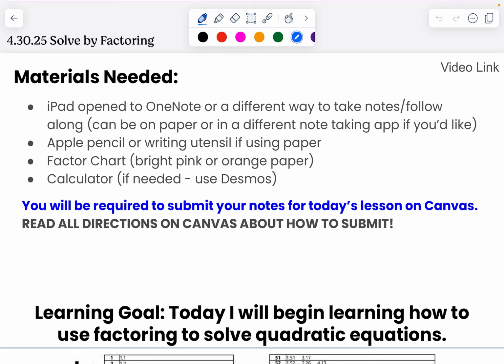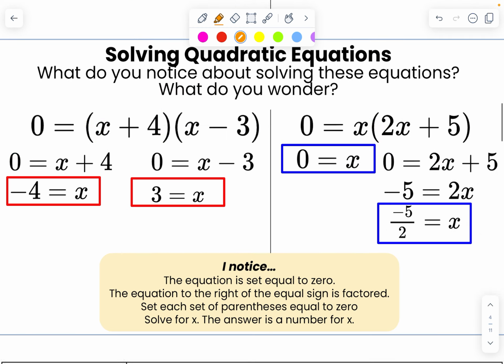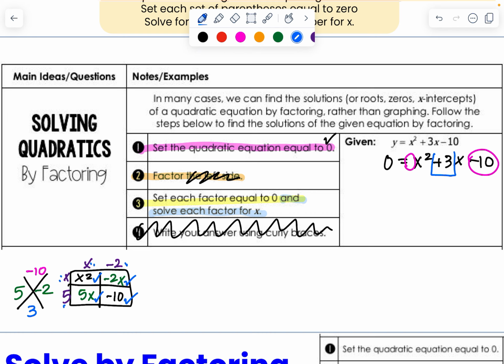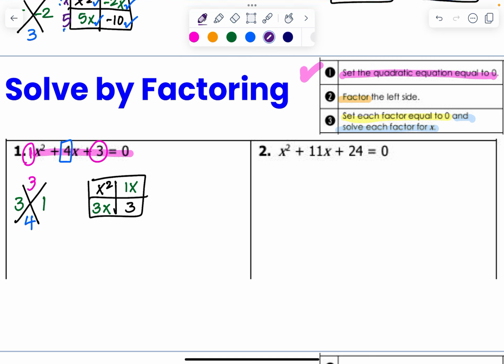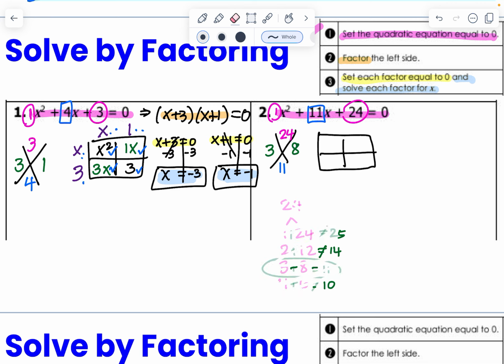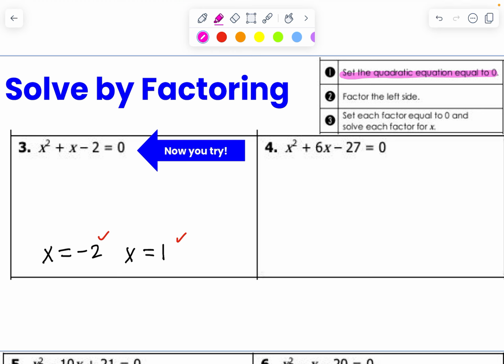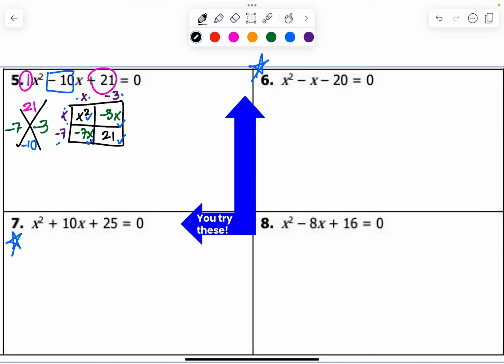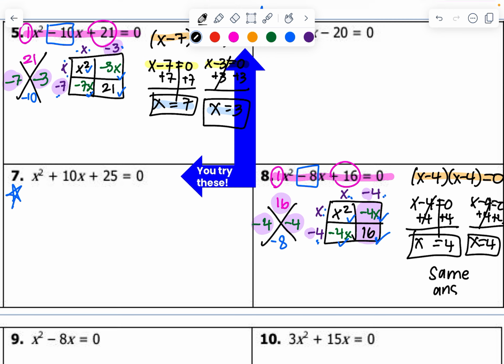Solve by Factoring Notes day1